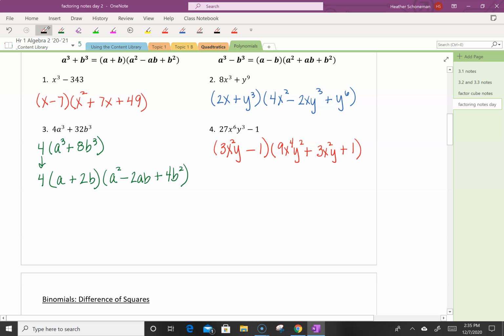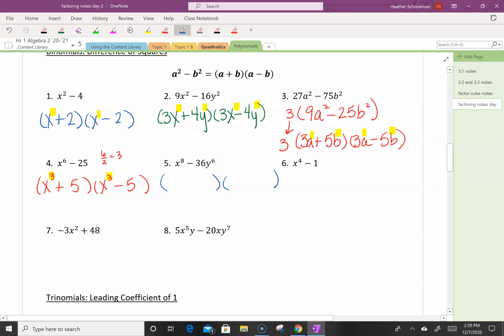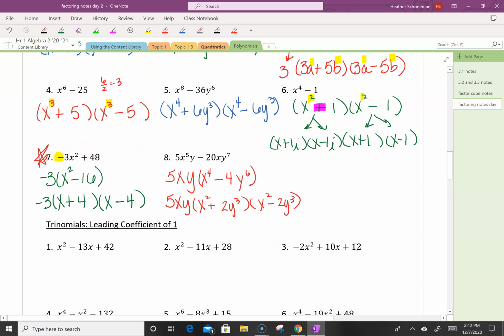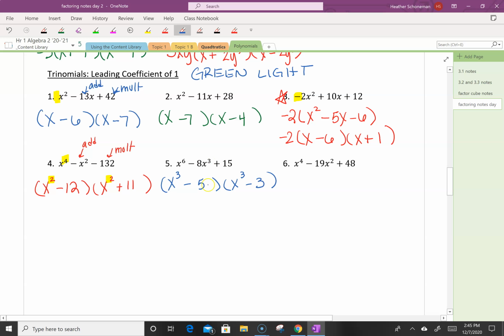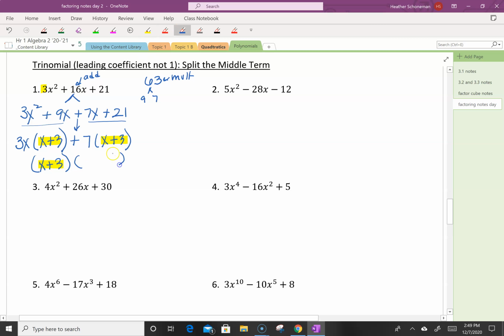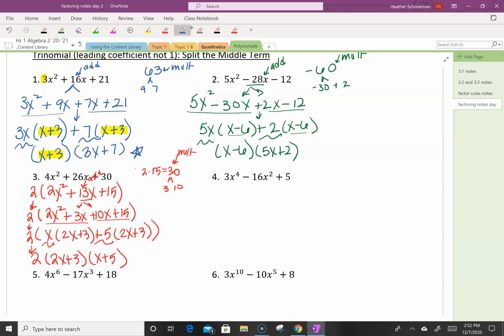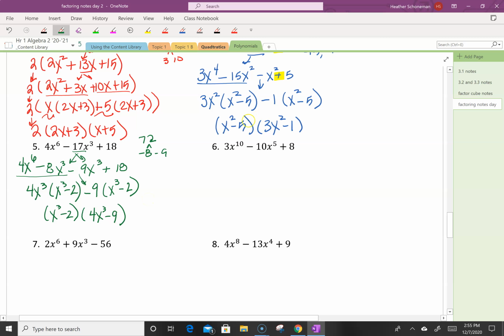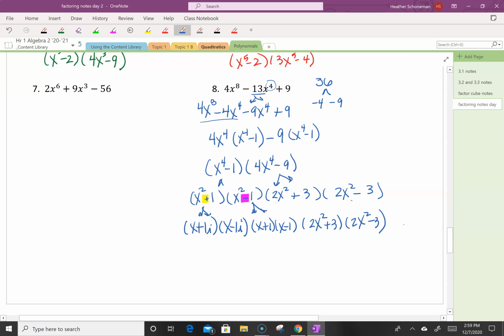factoring day 2 part 2